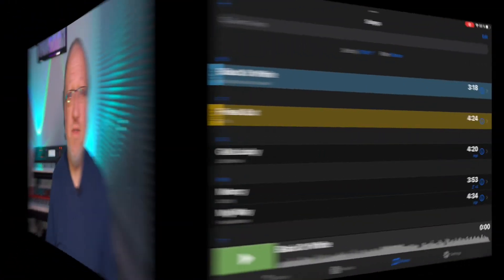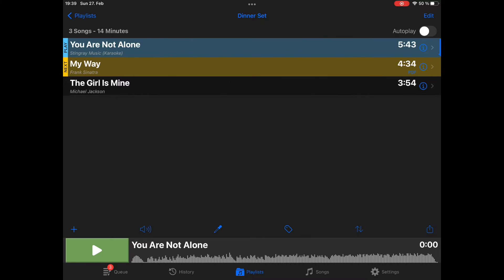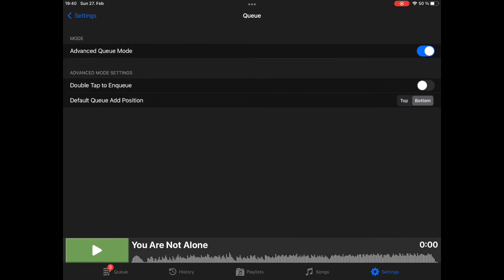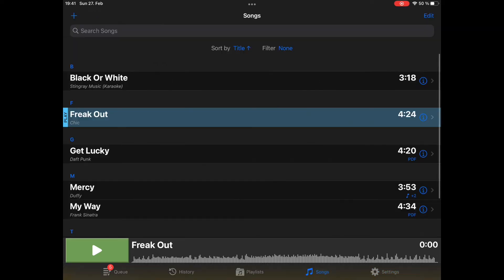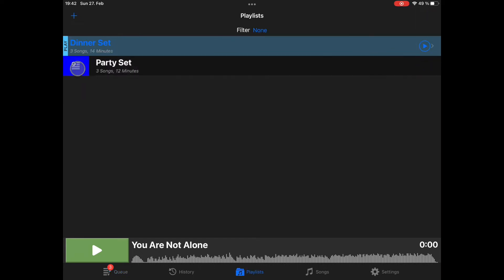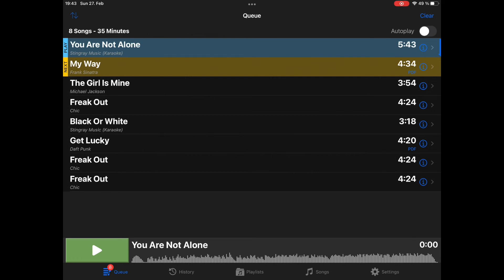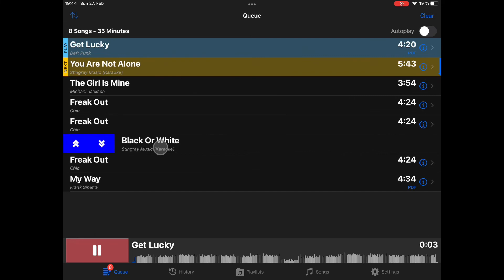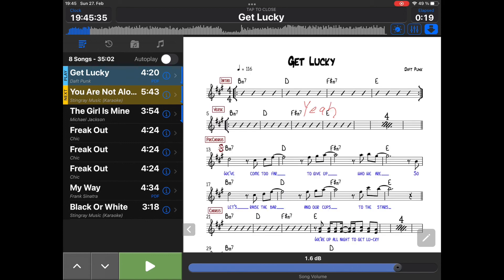Advanced Queue Mode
Introduction to the advanced queue features in Stage Traxx.